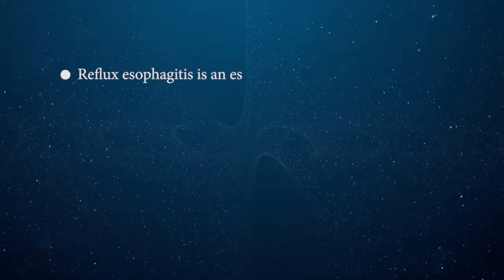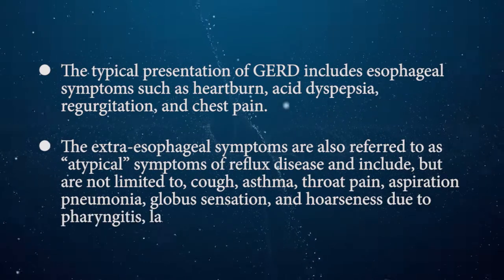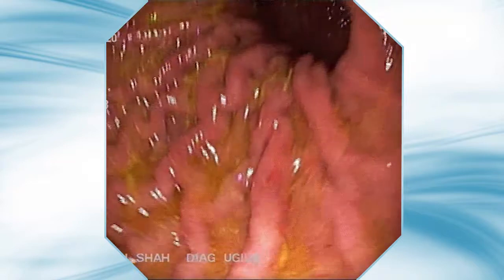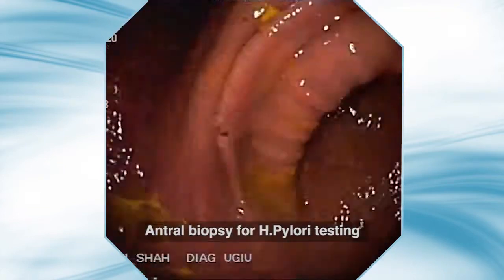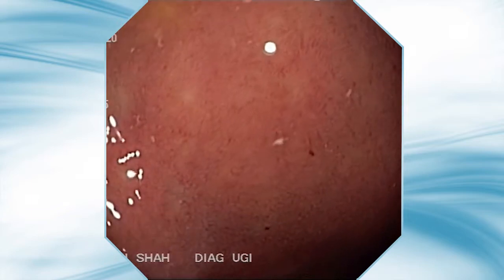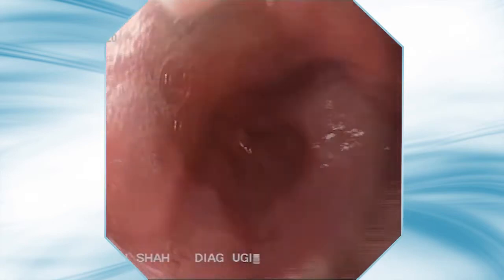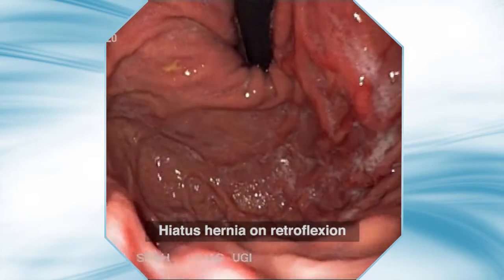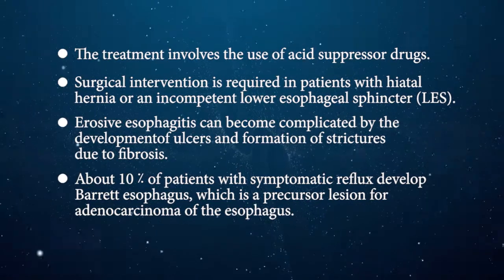Esophagitis - Upper GI Endoscopy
Reflux esophagitis is an esophageal mucosal injury that occurs secondary to retrograde flux of gastric contents into the esophagus.
Clinically, this is referred to as gastroesophageal reflux disease (GERD).
The reflux disease involves the distal 8-10 cm of the esophagus and the gastroesophageal junction.
The typical presentation of GERD includes esophageal symptoms such as heartburn, acid dyspepsia, regurgitation, and chest pain.
The extra-esophageal symptoms are also referred to as “atypical” symptoms of reflux disease and include, but are not limited to, cough, asthma, throat pain, aspiration pneumonia, globus sensation, and hoarseness due to pharyngitis, laryngitis, or sinus problems.
Endoscopy is performed :
1. to confirm the presence of esophagitis
2. its nature (whether it is due to reflux), and
3. its severity, when the symptoms are less than unequivocal or atypical
4. the response to treatment is not adequate, or
5. when patient has an onset of new symptoms, such as dysphagia or hematemesis.
The treatment involves the use of acid suppressor drugs.
Surgical intervention is required in patients with hiatal hernia or an incompetent lower esophageal sphincter (LES).
Erosive esophagitis can become complicated by the development of ulcers and formation of strictures due to fibrosis.
About 10% of patients with symptomatic reflux develop Barrett esophagus, which is a precursor lesion for adenocarcinoma of the esophagus